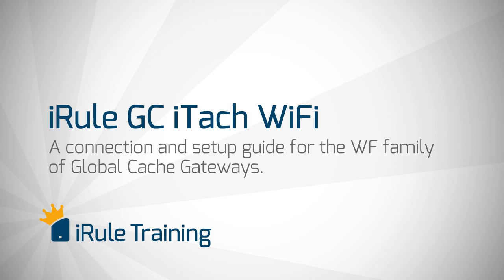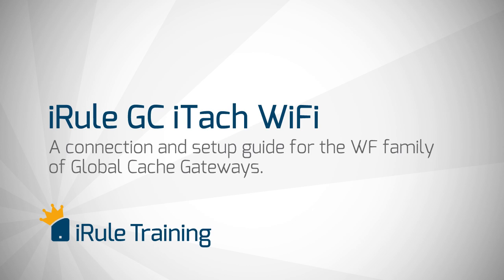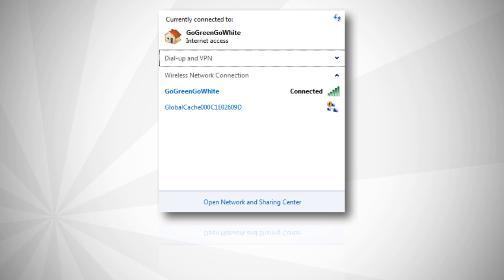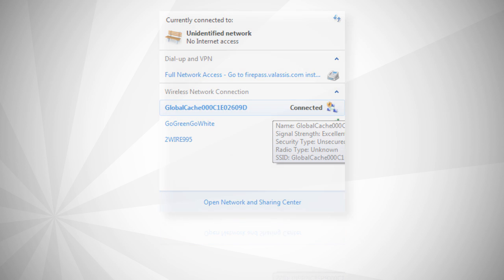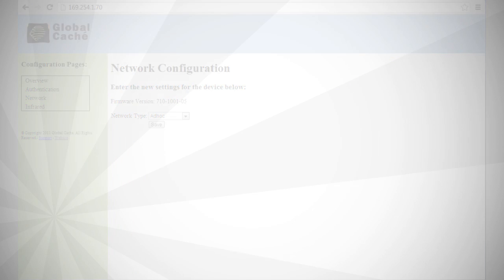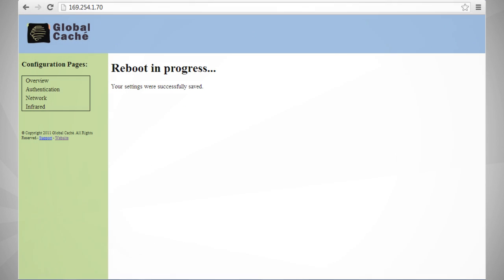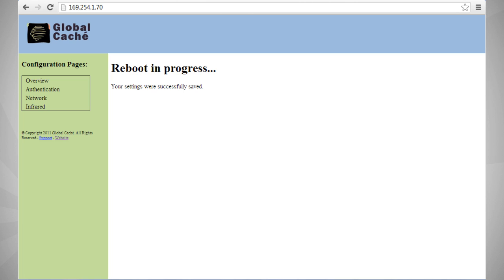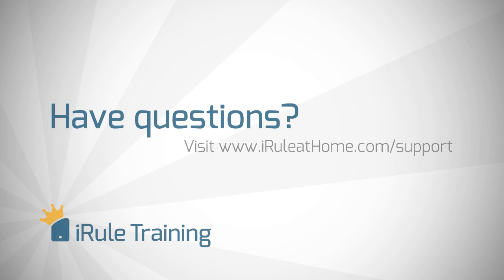Tutorial: Global Caché iTach Wi-Fi Setup and Configuration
A guide covering the setup and configuration of Global Caché Wi-Fi. The video covers the GC WF2IR, but also applies to WF2SL and WF2CC devices.